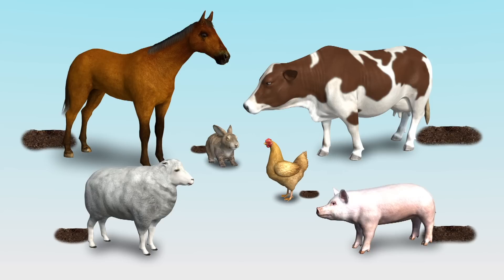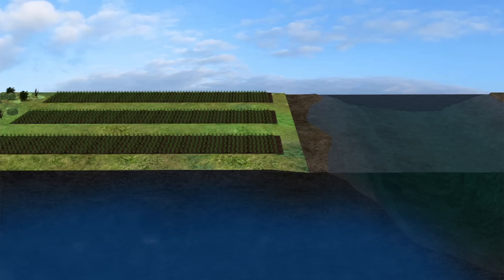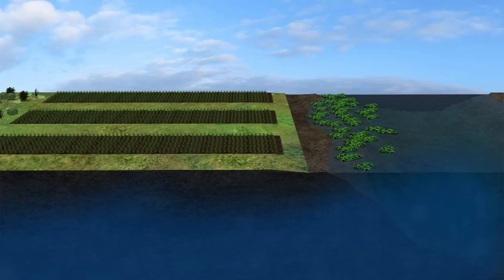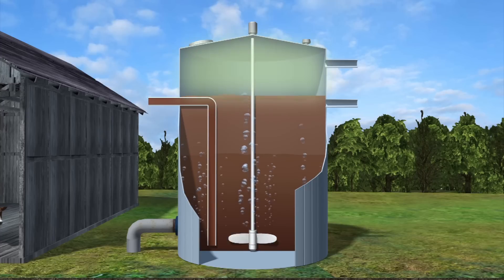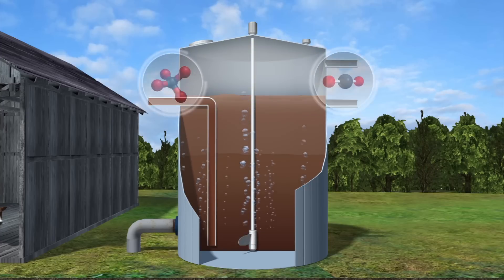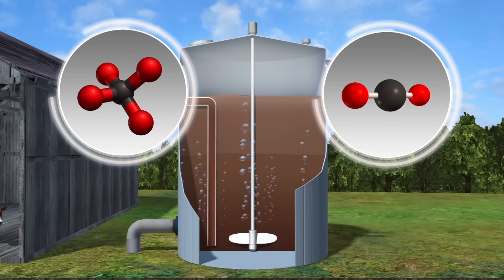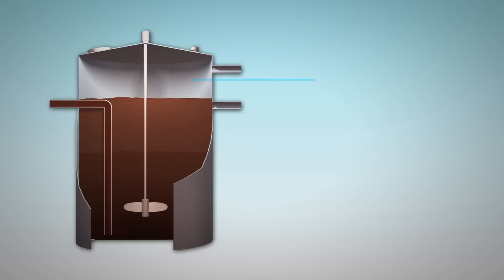Netherlands investing 150 million euros in biogas project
The Netherlands has committed to investing 150 million euros in a biogas project to turn cow manure into fuel.

Manure processing is important to the Netherlands as about 10% of the country’s greenhouse gas emissions come from agriculture, mostly methane from animal manure. The Netherlands’ livestock produces about 74 million tons of manure a year, according to the International Dairy Federation. This is too much to directly apply to farmlands as fertilizer, as the excessive amount of nutrients could leak underground and cause algae growth and pollution in nearby water sources.

A way to solve this problem is by transforming manure into biogas. In one experiment conducted at a farm in the Netherlands, manure is transported into an anaerobic digester, where bacteria transforms solid manures into liquid form. The resulting substance releases biogas, which consists of mostly methane and carbon dioxide. The biogas can then be used as fuel while any left over manure can be used as fertilizer.

According to the Guardian, the digester generated 9,342 kWh of electricity in 20 days, which is enough to power three homes for a year. The Dutch government aims to get 1,000 large farms in the country to produce energy from cow manure within four years.